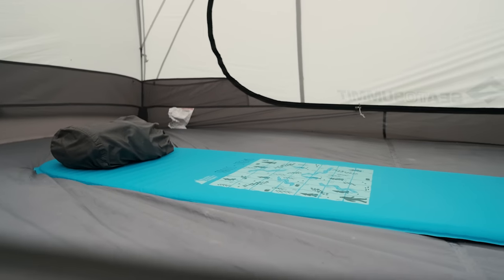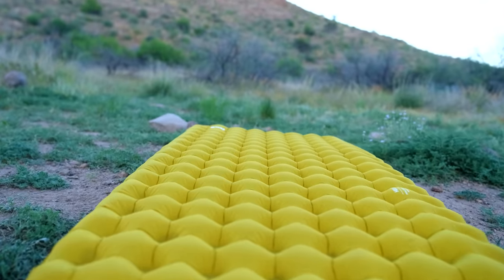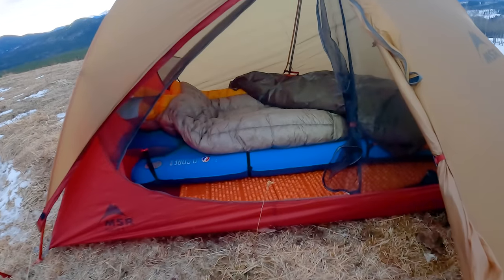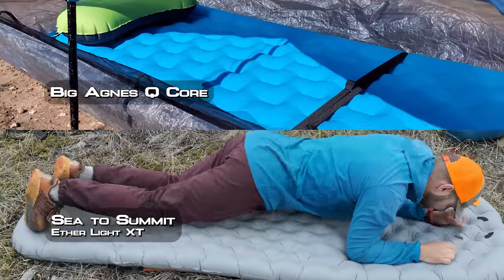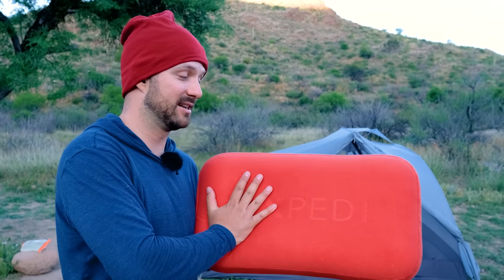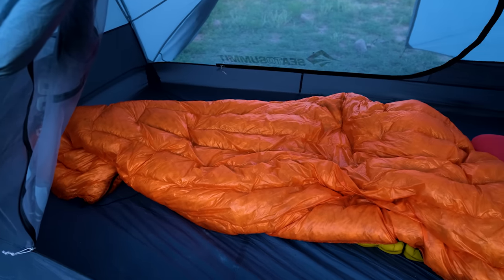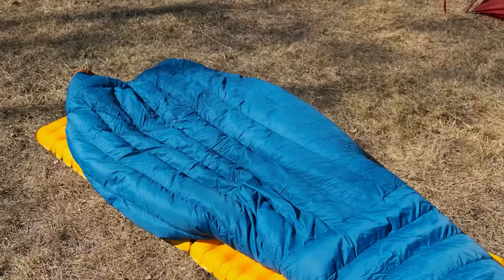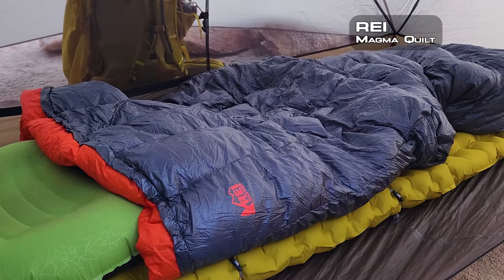How to Sleep Comfortably Outdoors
👇 GEAR FROM THE VIDEO 👇
Helix Sleeping Pad
Exped MegaPillow
Nemo Fillo Pillow
Trekology Pillow
EE Enigma Quilt
EE Revelation Quilt
Hammock Gear Quilt
REI Magma Quilt

⭐ MY FAVORITE GEAR ⭐
Garmin InReach Mini
📷 MY FILMING GEAR 📷
X-T4 Camera
GoPro Hero 10
Insta360 One X2
Rode Wireless Mic
Samsung S10E Phone
Saramonic Phone Mic